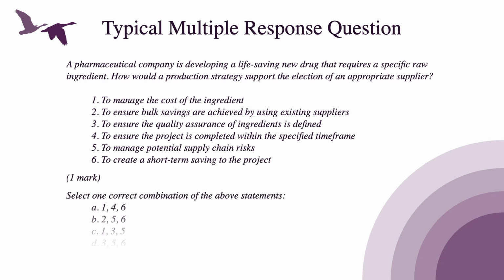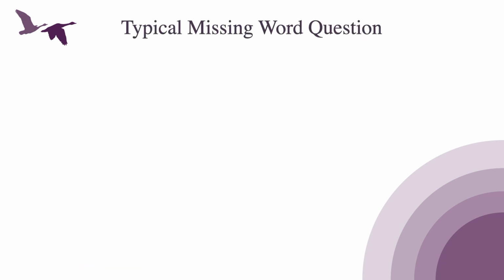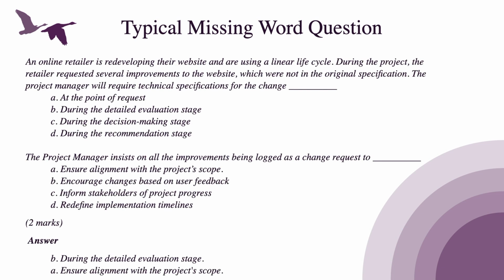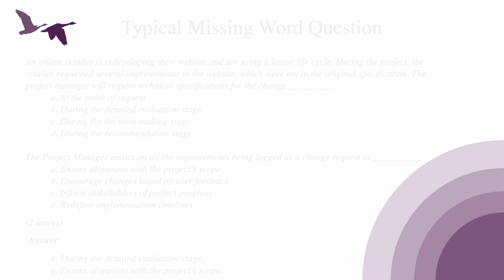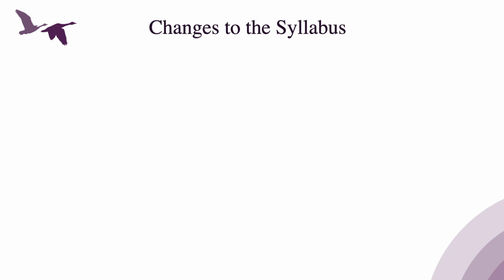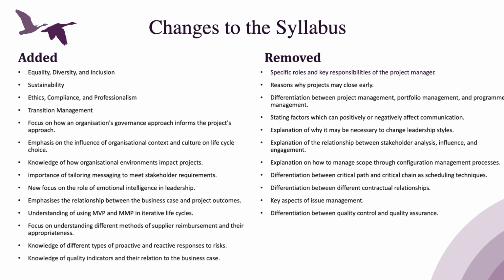Whats new with the APM PMQ?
In this video, Ruth Philips from Parallel will explain the changes in the new APM Project Management Qualification (APM PMQ), including the new types of questions, the syllabus, the pass mark, and the exam timing. For more information about the APM PMQ, visit the Parallel